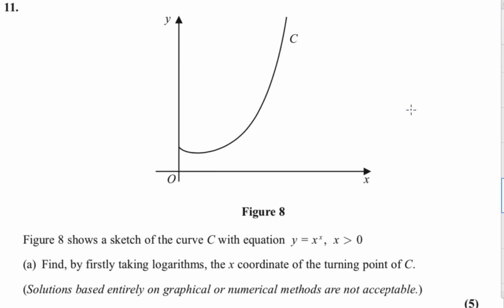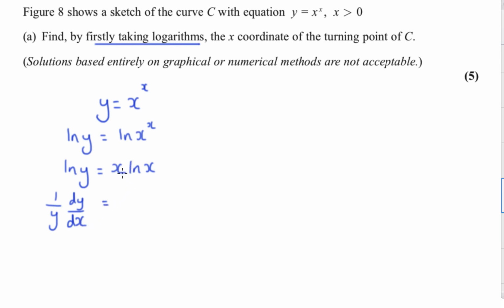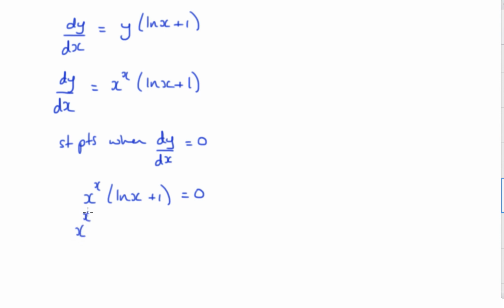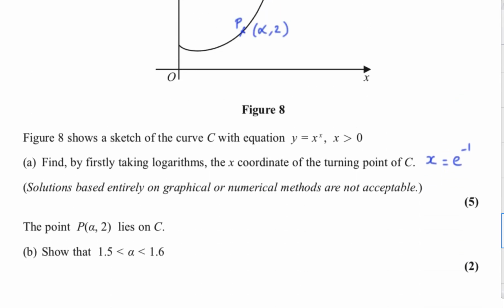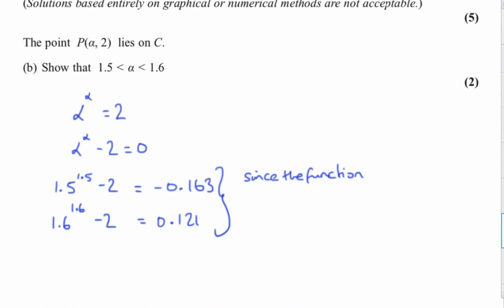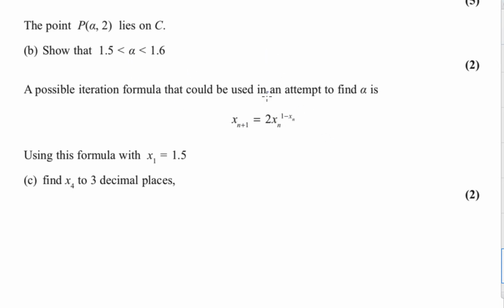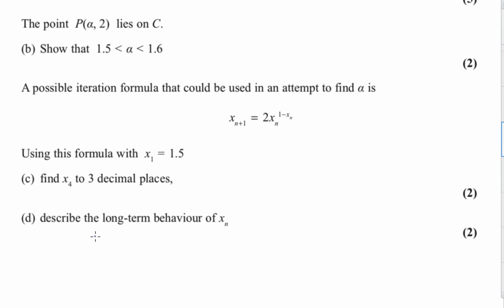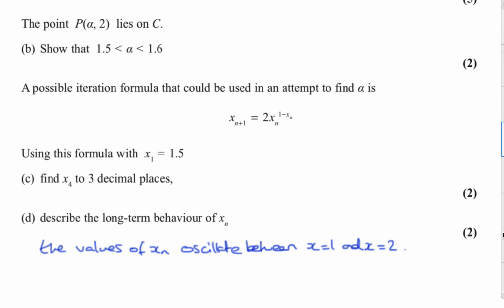Edexcel A2 Pure Paper 2 2019 q11 Implicit Differentiation